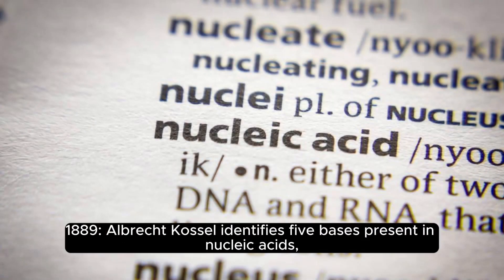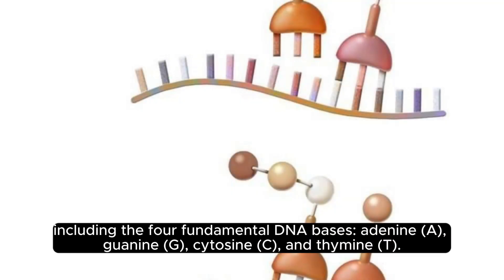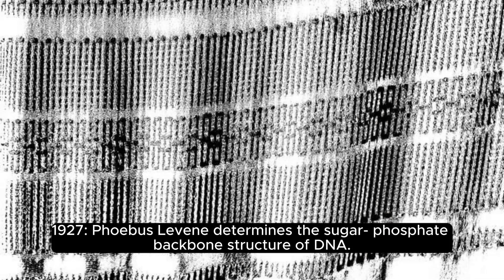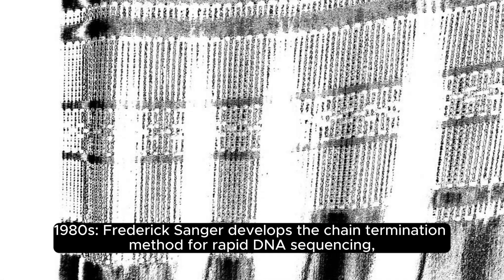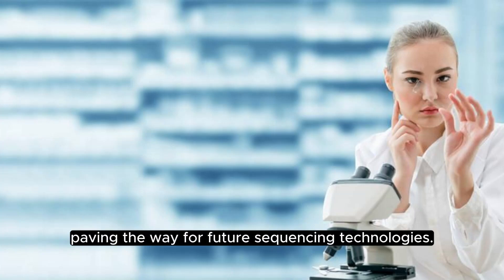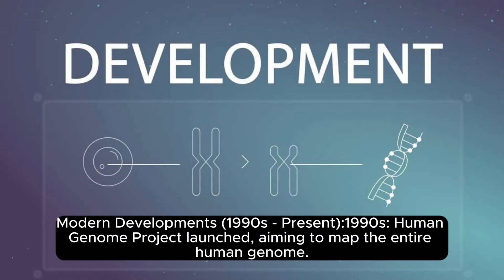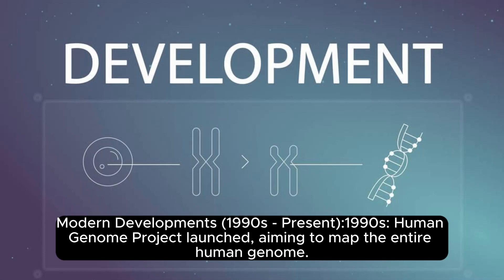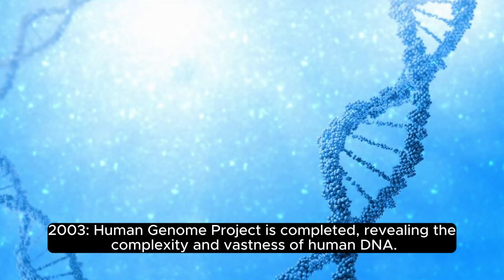History of DNA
The 2023 Winner will be selected at the end of the month.